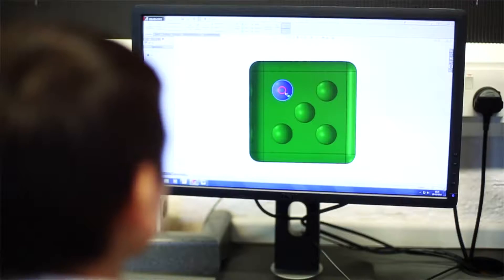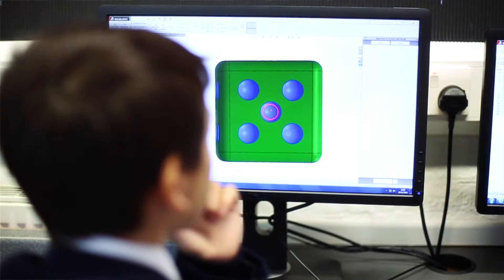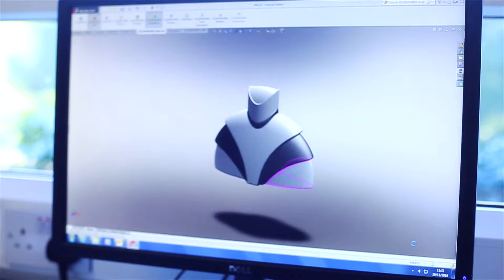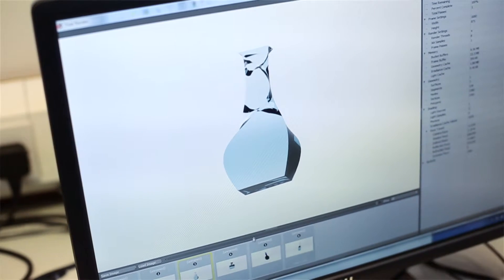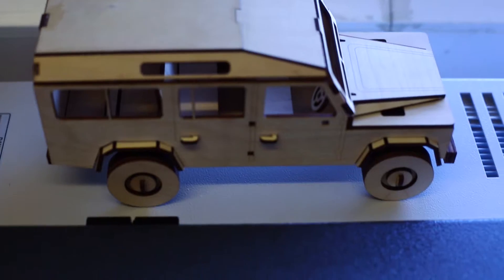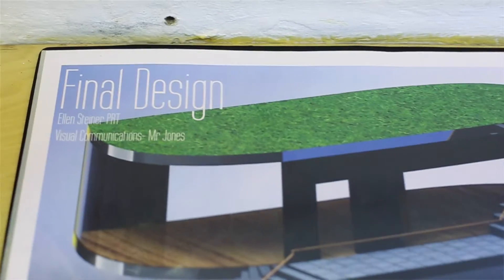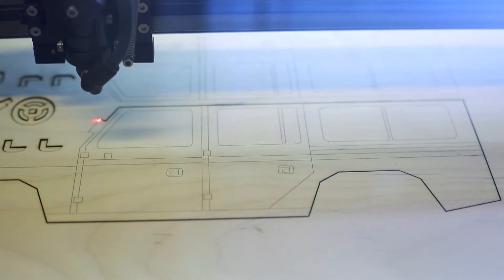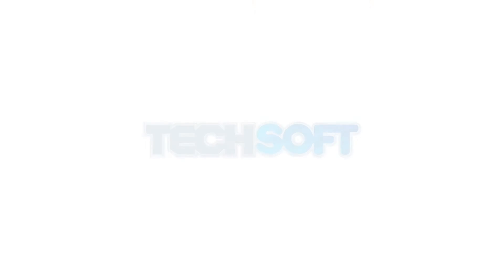TechSoft’s 2D DESIGN and SOLIDWORKS at Sevenoaks School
See how the students at Sevenoaks School in Kent use both TechSoft’s 2D Design V2 software and SOLIDWORKS in creative and original ways, bringing their ideas to life.